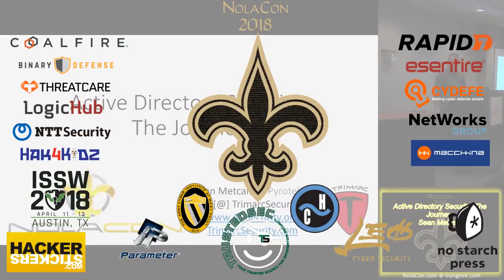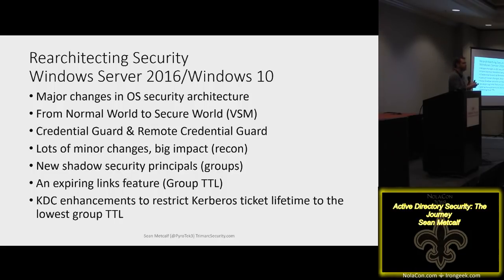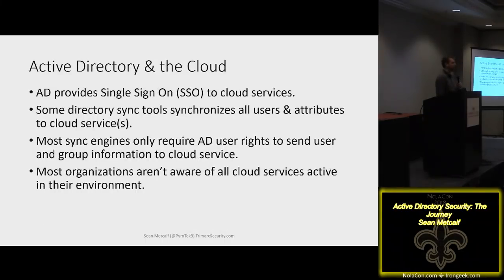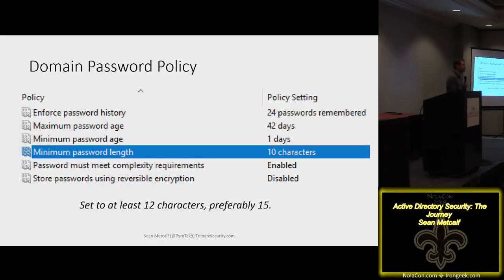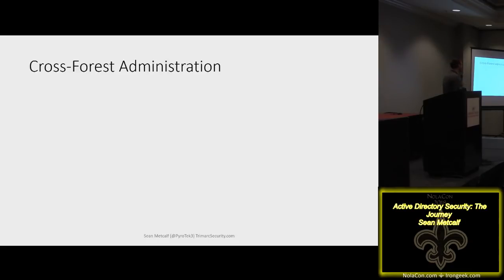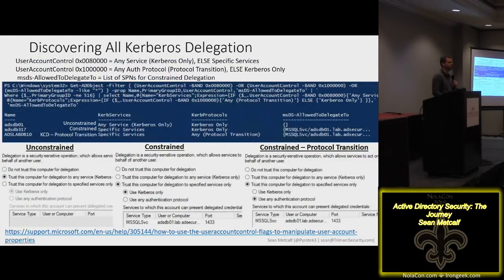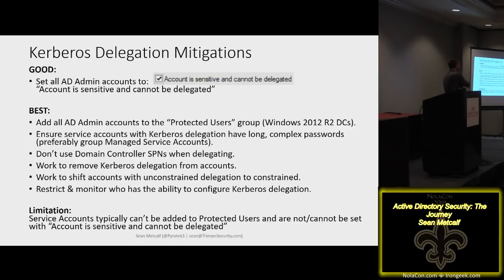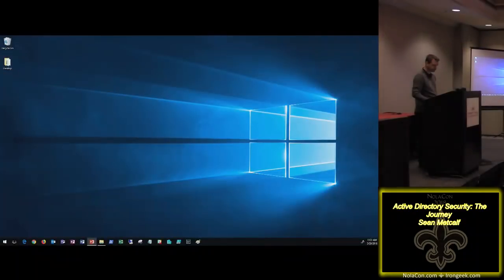NolaCon 2018 211 Active Directory Security The Journey Sean Metcalf